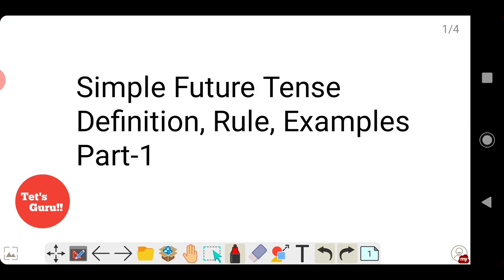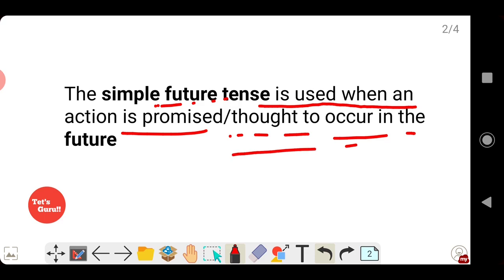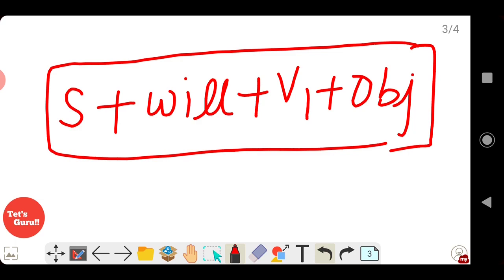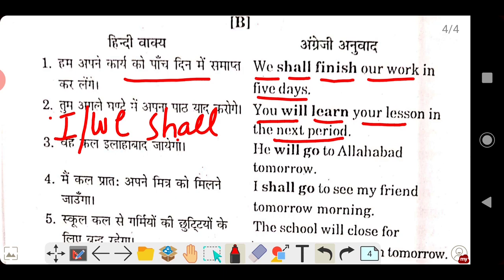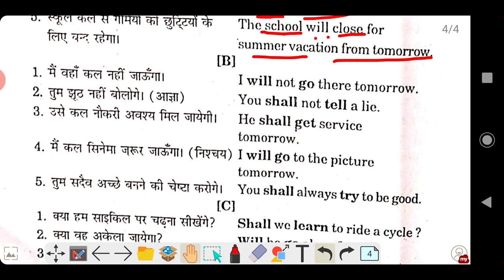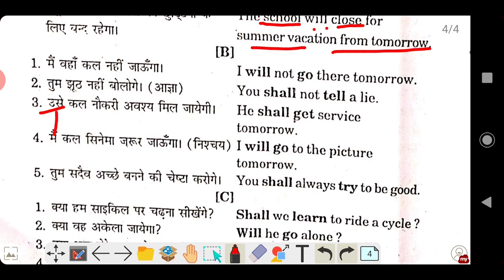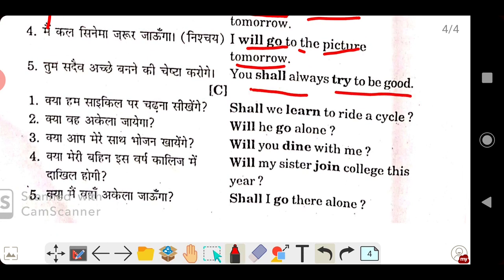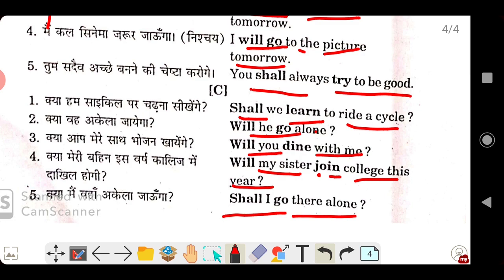Simple Future Tense, Definition, Rule, Examples, Part-1